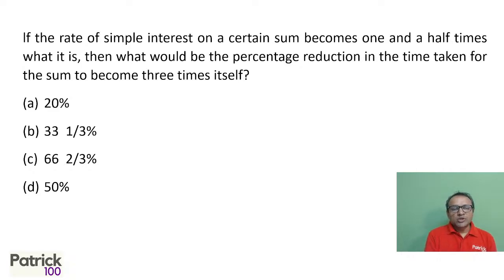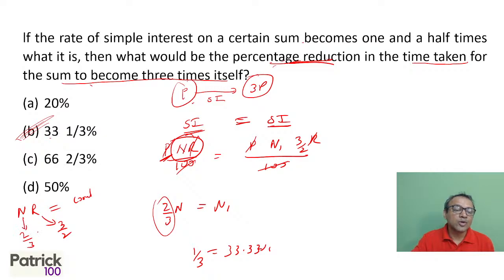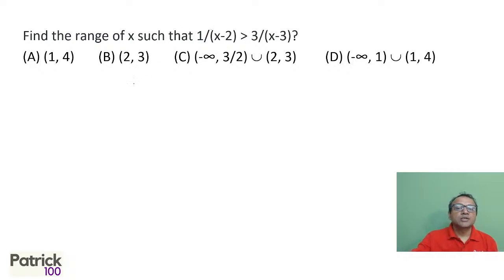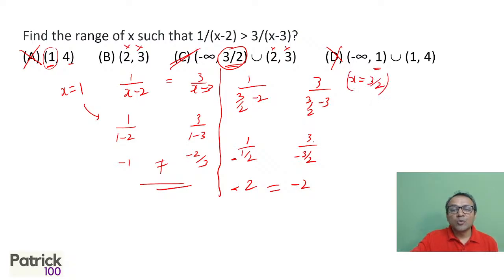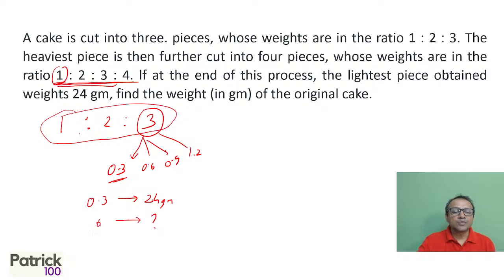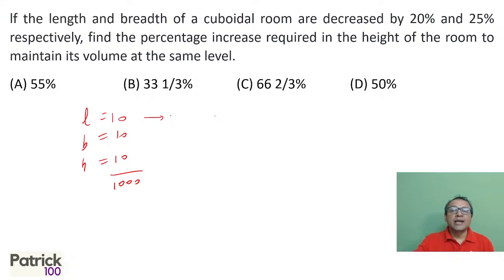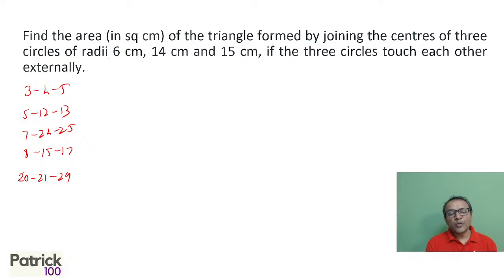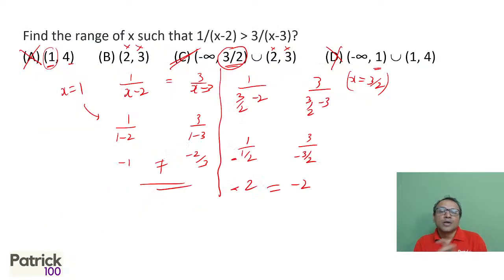Patrick ki Pathshala | Lecture No 13 | DI Expert | Quant Expert | Patrick Dsouza